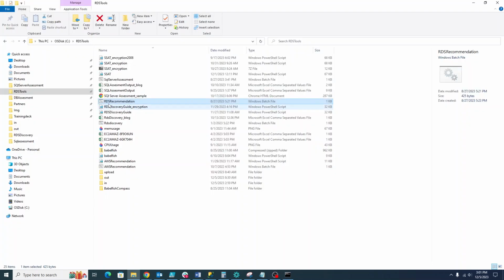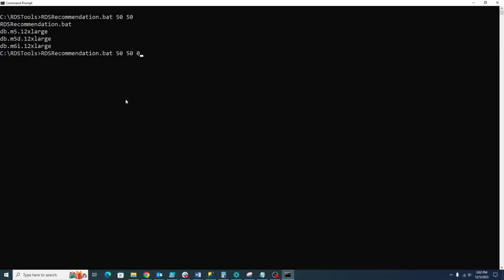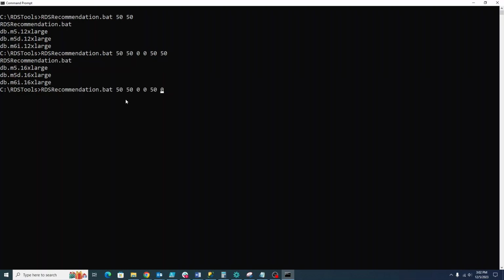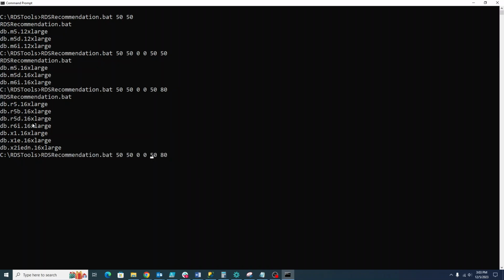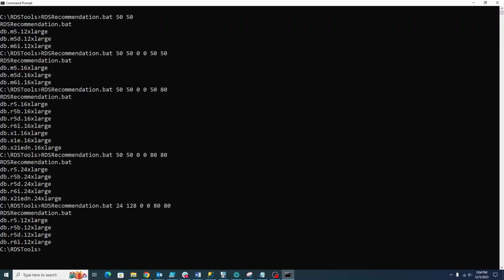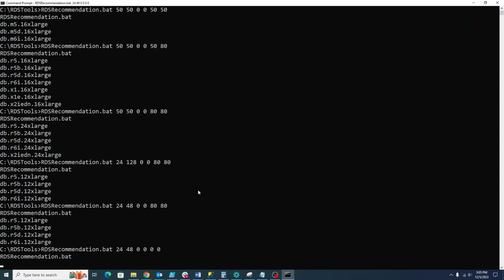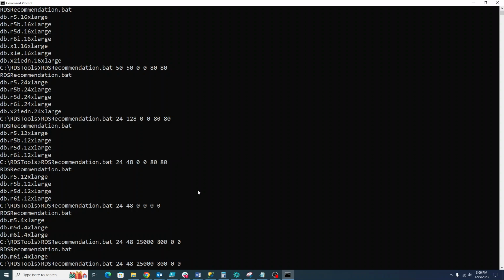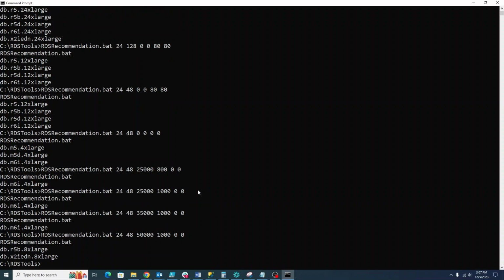RDS Instance simulator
The RDS SQL Server Instance Simulator is a tool that operates based on inputs such as CPU, Memory, IOPS, Throughput, CPU Utilization, and Memory Utilization. This simulator can be incredibly useful in demonstrating the variations in our SQL Server instance contingent upon these four parameters.